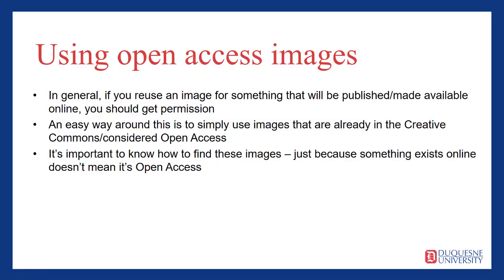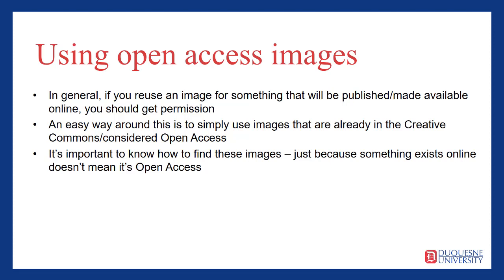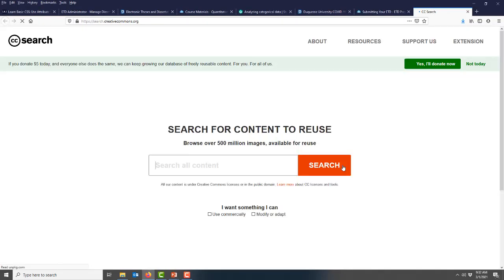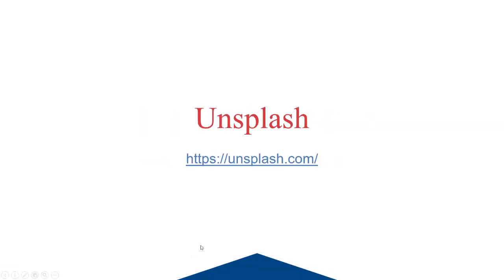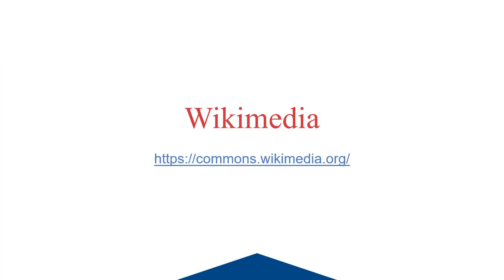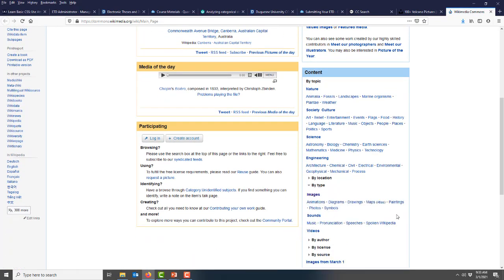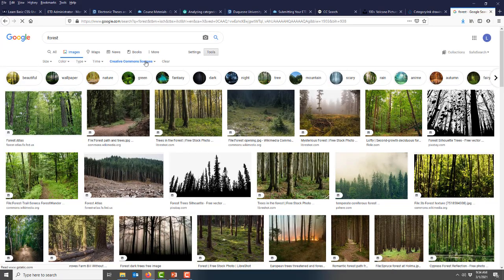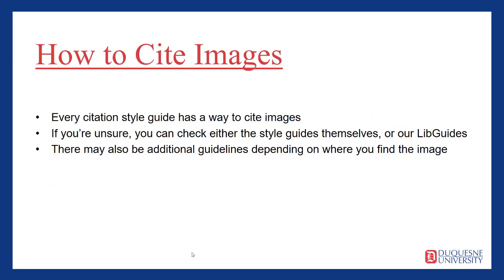Finding Openly Licensed Images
Avoid copyright problems by using Openly Licensed images in your URSS posters. Please keep in mind that Creative Commons licensing may require attribution to the creator and/or may have restrictions on the ways in which the image may be used or shared.